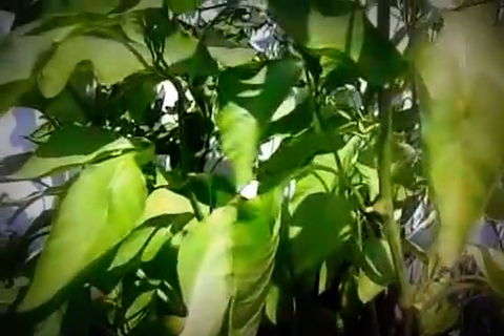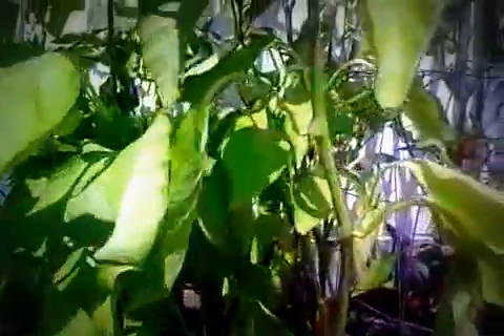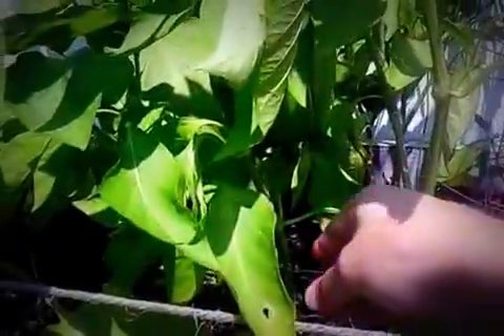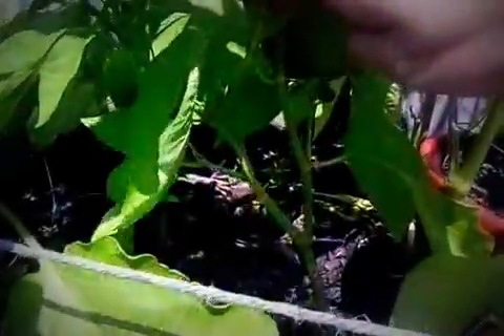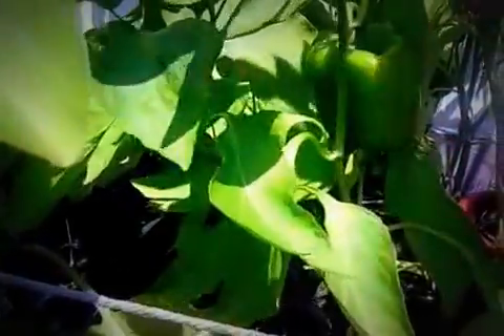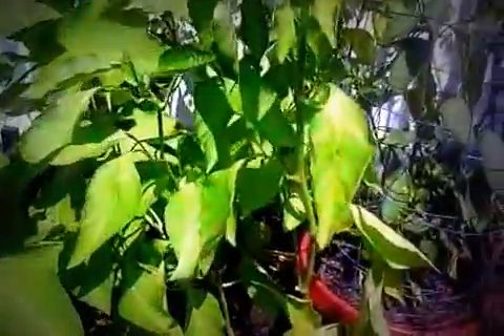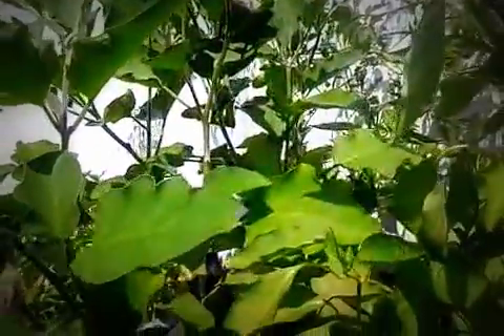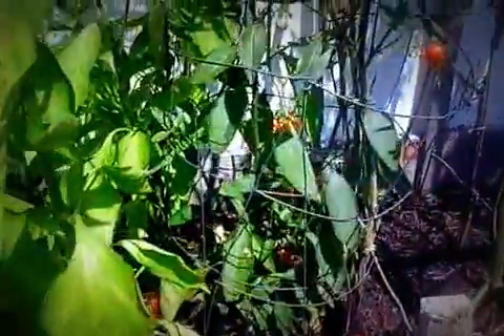Bell Pepper/Garden update 12 Aug 2013 (free seeds)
These are my bell pepper plants. The seeds were given to me by theno1katzman. Here is a link to his video
He still has thousands of seeds that he is giving away, so contact him if you want free bell pepper seeds. And this video shows that they are good seeds and will produce for you.
So thanks again theno1katzman. This is my first year growing bell peppers and it's because of you.
I had about a half dozen other bell pepper plants growing in the bed behind my fence, but unfortunately something got a hold of them and chewed them completely down to the dirt - assuming deers. Lesson learned for next year to cage them off.

The red pear tomato seeds are from Ray with Praxxus55712. Here is a link to his channel